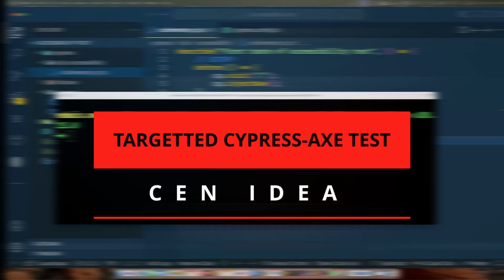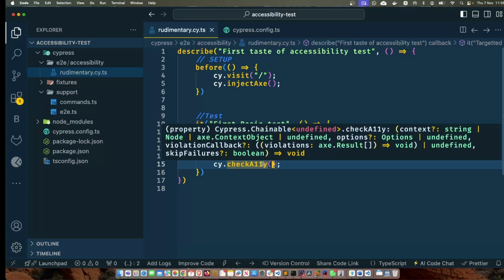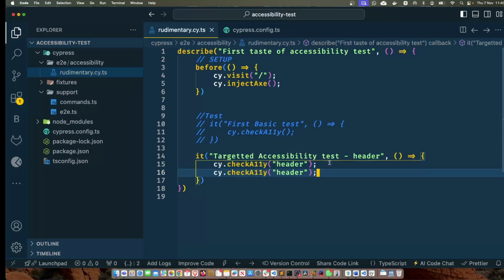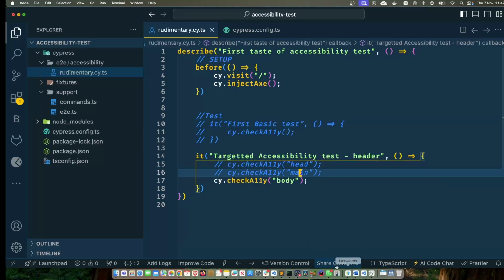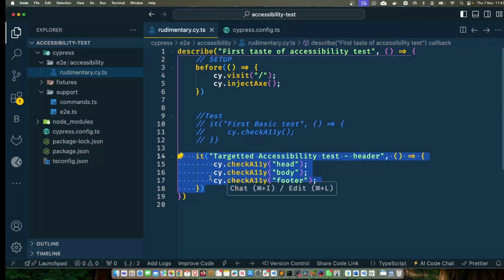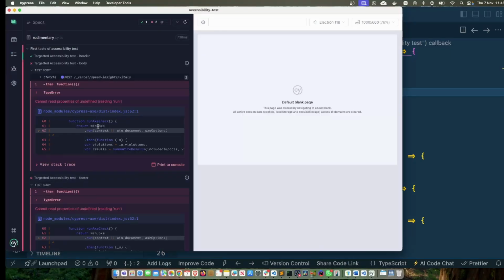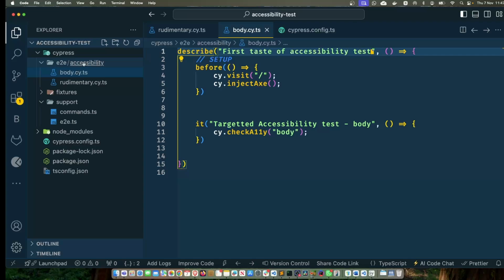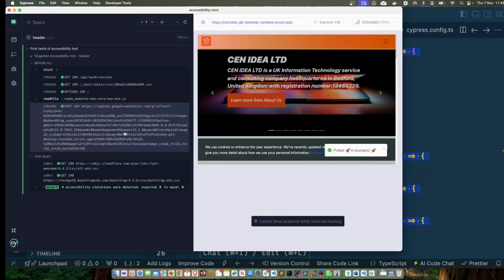♿️How to write Accessibility Testing to target Locator, Tags | Cypress+Cypress-Axe+TypeScript| Ep 03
Mastering CSS Locators & Tagging for Accessibility Testing | Cypress + TypeScript + Cypress-Axe 🔍💻

Welcome back to the series on Accessibility Testing with Cypress, TypeScript, and Cypress-Axe! In Episode 3, we’re diving into how to create specific and targeted CSS locators and custom tagging strategies to make your accessibility tests more efficient, maintainable, and accurate. Whether you’re testing for screen reader compatibility, keyboard navigation, or color contrast, this episode will help you elevate your testing game. 🚀

What’s Covered in This Episode:
- Precise CSS Locators: Learn how to write targeted CSS selectors that focus on the exact elements you need to test. No more flaky tests or broken locators. We’ll show you how to reliably identify elements using class names, IDs, data attributes, and more.
- Tagging Strategies for Accessibility: Discover how custom data attributes (like `data-testid`) can help you build a more structured and maintainable locator system. Tags can provide clear identifiers for testing and simplify interactions with elements in your tests.
- Integrating Cypress-Axe with TypeScript: Step-by-step instructions on how to use Cypress-Axe to run accessibility audits automatically as part of your test suite. We’ll walk through configuring Cypress-Axe in a TypeScript project and how to ensure your tests check for compliance with WCAG (Web Content Accessibility Guidelines).
- Testing for Key Accessibility Criteria: We’ll cover how to test common accessibility issues such as missing alternative text, color contrast violations, form field accessibility, and focus management using your targeted locators.
- Best Practices for Writing Maintainable Tests: Learn how to keep your tests clean, readable, and scalable. We’ll share tips for organizing your test scripts and keeping them simple without sacrificing test coverage.

Why It’s Important:
- Effective and Scalable Testing: Writing targeted CSS locators means your tests will be more accurate, easier to maintain, and less likely to break with changes in your app’s structure.
- Comprehensive Accessibility Coverage: By combining targeted selectors with **Cypress-Axe**, you can automatically check for a broad range of accessibility issues, ensuring your application is accessible to everyone, including users with disabilities.
- Increased Productivity: Using TypeScript with Cypress and Cypress-Axe gives you better error handling and debugging, so you can find and fix issues faster.

Key Takeaways:
- ✅ How to write precise CSS selectors that target elements for accessibility testing.
- 🔑 The importance of using data attributes to tag elements for reliable tests.
- 💻 How to set up Cypress-Axe to run automatic accessibility audits within your tests.
- 🚨 How to detect common accessibility issues using automated tools and manual tests.
- 📈 Tips for writing scalable and maintainable tests for accessibility.

If you're ready to take your accessibility testing to the next level and ensure your web application is truly inclusive, this video is for you! Like what you see? Drop any questions, suggestions, or thoughts in the comments below – we’d love to hear from you! 👇💬

Coming up in Episode 4, we’ll explore advanced techniques for visual regression testing and how to ensure your application’s UI is both accessible and visually consistent across browsers! 🔮✨